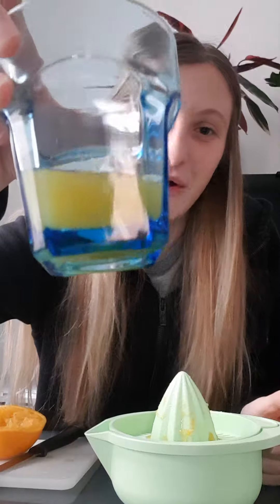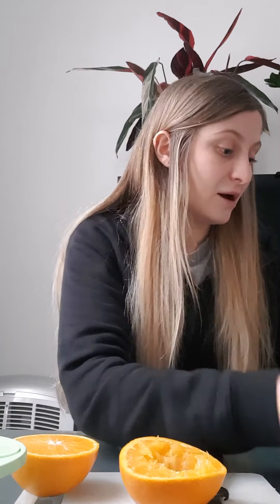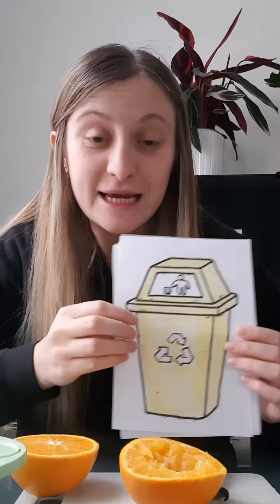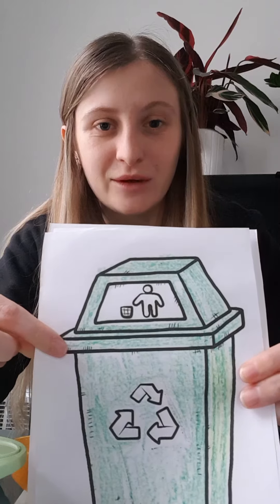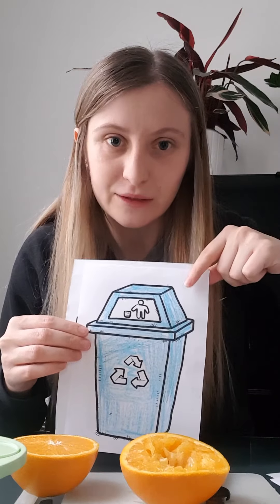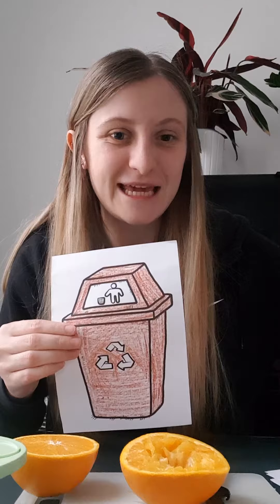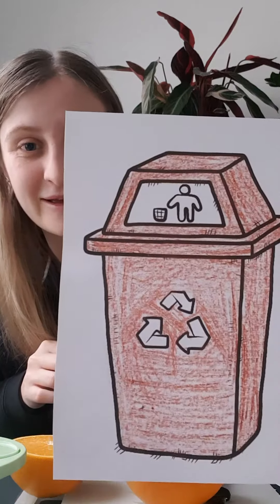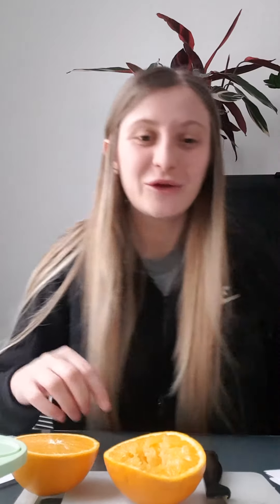Orange Juice!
For this craft you will need:
Oranges, a knife, chopping board, juicer and a cup.

In this video you will see how to make simple orange juice and a reminder on recycling.